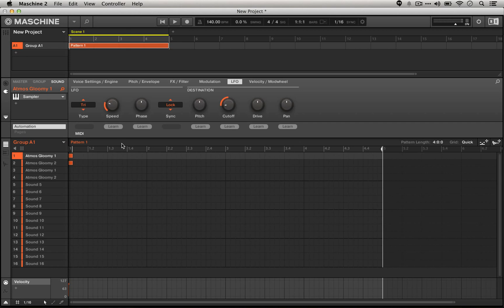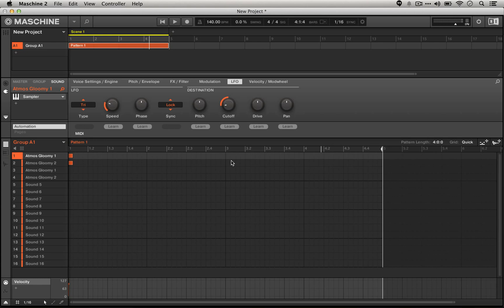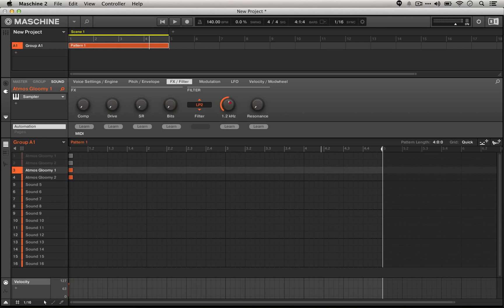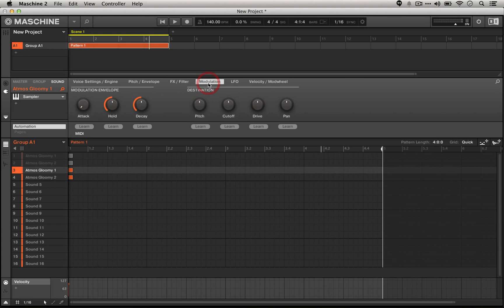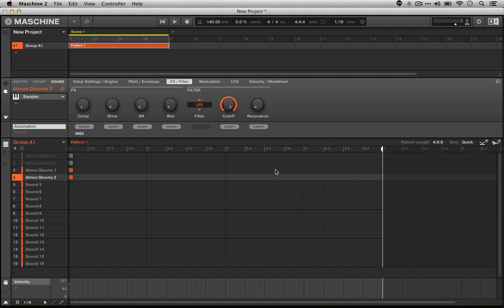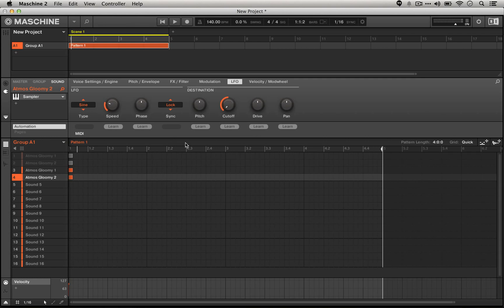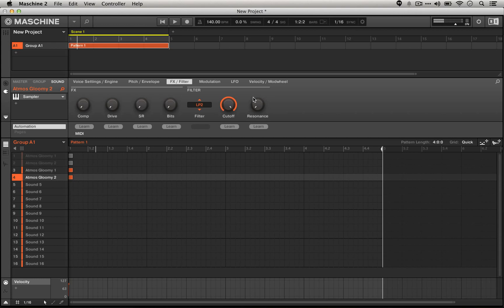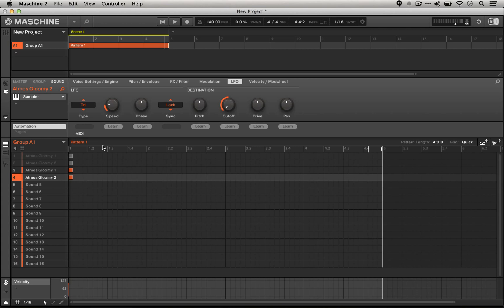Maschine tutorial - Dynamic Pads with Maschine's Sampler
This tutorial covers how to dynamic create pads using the filter and LFO in Maschine's Sampler. Using two different long sounds, we start by navigating the the FX/Filter section of Maschine's sampler. There, we turn on the lowpass filters, setting the filter cutoff of one sound full clockwise and the other full counterclockwise.

Then, in the LFO section, we can set the speeds to match at 2/1, and set the destination to filter cutoff. We can adjust these parameters further to find a wide variety of pad sounds and sound effects.